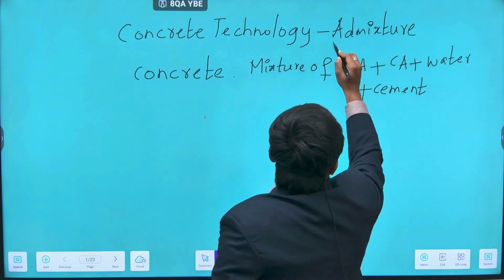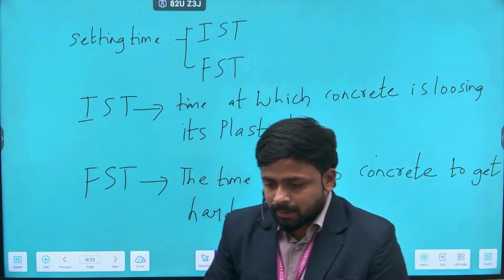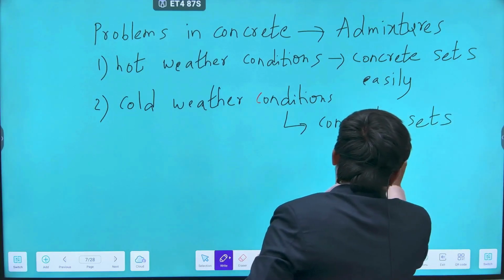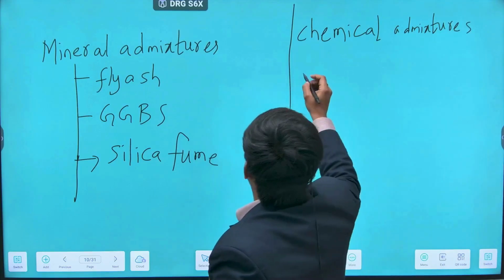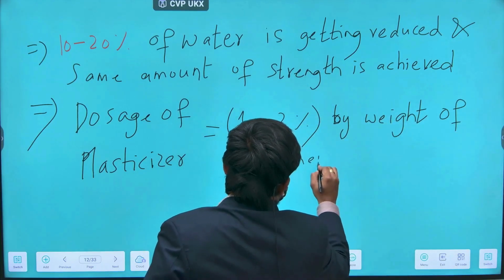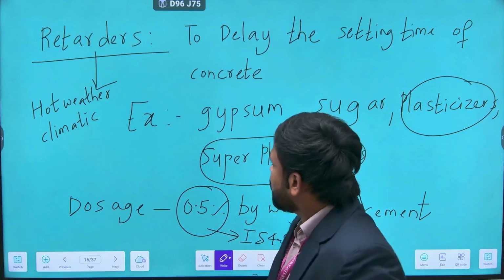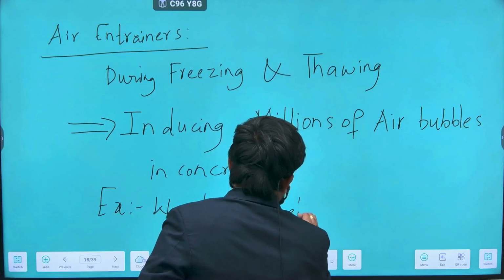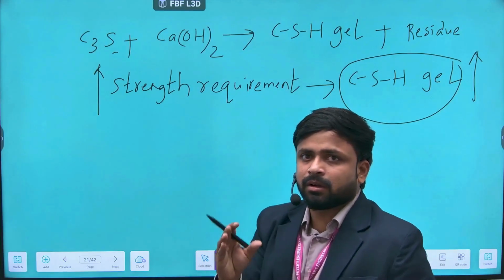Admixtures in Concrete Technology | Civil Engineering | K. Vamshi Krishna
This lecture on Admixtures in Concrete Technology explains the role and importance of admixtures in enhancing the properties of concrete. The session covers the types of admixtures, their functions, classification, advantages, applications, and their impact on the workability, strength, durability, and setting time of concrete.

Understanding concrete admixtures is essential for modern construction practices, helping engineers improve the performance and longevity of concrete structures. This lecture provides a strong foundation for students studying Concrete Technology, Building Materials, and Civil Engineering.

This lecture is highly beneficial for:

B.Tech Civil Engineering (CE) students
Structural and Construction Engineering learners
Anyone interested in Concrete Technology and Construction Materials

👨‍🏫 Faculty: K. Vamshi Krishna
🏫 Department: Civil Engineering (CE)

Our faculty lecture series is designed to help students build strong technical concepts, excel in academics, and prepare for successful engineering careers.